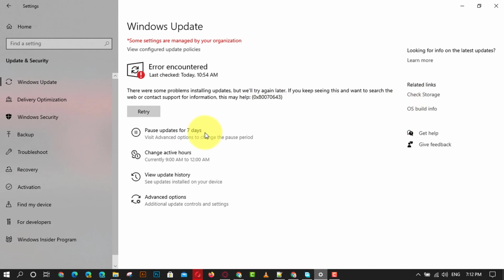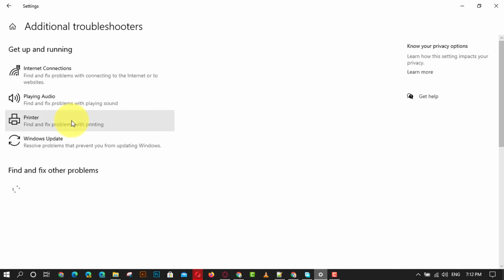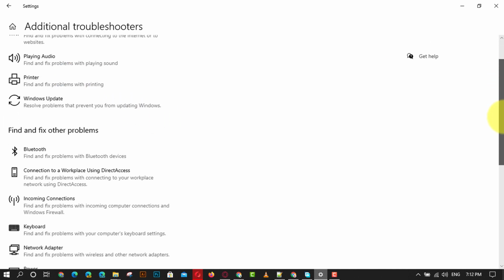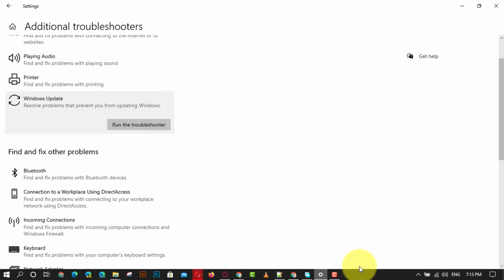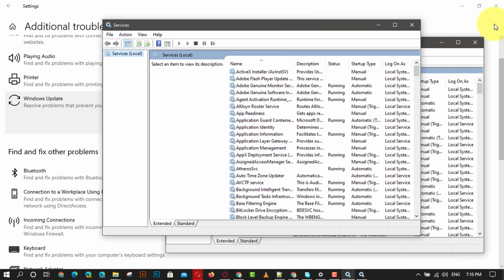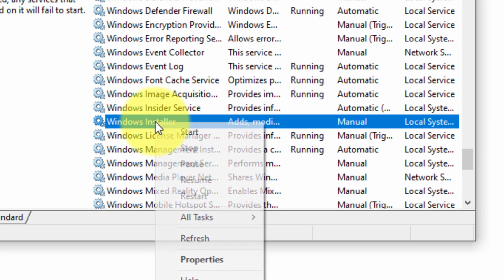How to Fix Windows 0x80070643 Update or Installation Errors on Windows 10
The Windows 0x80070643 error code is a common issue that can occur during Windows Updates or software installations on Windows 10. This error can be caused by corrupted system files, outdated drivers, or conflicts with other software. Here is a comprehensive guide to fixing the 0x80070643 error.

Introduction:
Windows 0x80070643 is an error code that often appears during Windows Updates or while installing software on Windows 10. It can be frustrating, but there are several steps you can take to resolve it. This guide provides detailed instructions to troubleshoot and fix the error.

Steps to Fix Windows 0x80070643 Error:
Restarting your computer can resolve temporary issues and apply necessary updates. Sometimes, a simple reboot can fix the problem.

Open Settings by pressing Windows key + I.
Go to "Update & Security" and click on "Troubleshoot".
Select "Additional troubleshooters".
Under "Get up and running", click on "Windows Update" and then "Run the troubleshooter".
Follow the on-screen instructions to complete the process.
Step 03: Install the Latest .NET Framework

Open a web browser and go to the Microsoft .NET Framework download page.
Download the latest version of the .NET Framework.
Run the installer and follow the on-screen instructions to install it.
Restart your computer after installation.

Open Command Prompt as an administrator by typing cmd in the search bar, right-clicking on "Command Prompt", and selecting "Run as administrator".
Stop the Windows Update services by typing the following commands and pressing Enter after each:
arduino

Copy code
net stop wuauserv net stop cryptSvc net stop bits net stop msiserver
Rename the SoftwareDistribution and Catroot2 folders by typing the following commands:
mathematica

Copy code
ren C:\Windows\SoftwareDistribution SoftwareDistribution.old ren C:\Windows\System32\catroot2 Catroot2.old
Restart the Windows Update services by typing the following commands:
sql

Copy code
net start wuauserv net start cryptSvc net start bits net start msiserver
Close the Command Prompt and restart your computer.

Step 05: Update Drivers

Open Device Manager by pressing Windows key + X and selecting "Device Manager".

Expand the categories and locate any device with a yellow exclamation mark.

Right-click on the device and select "Update driver".

Follow the on-screen instructions to update the drivers.
Step 06: Run System File Checker and DISM Tool

Run the System File Checker by typing sfc /scannow and pressing Enter. Wait for the process to complete.

Run the DISM tool by typing the following commands and pressing Enter after each:
mathematica

Copy code
DISM /Online /Cleanup-Image /CheckHealth DISM /Online /Cleanup-Image /ScanHealth DISM /Online /Cleanup-Image /RestoreHealth

Restart your computer after the DISM tool completes.

Step 07: Manually Install the Update

Go to the Microsoft Update Catalog website.

Search for the update that is causing the error by entering its KB number.
Download the update file that matches your system architecture (x86, x64).
Run the downloaded file to install the update manually.

Additional Information:
Antivirus Software: Temporarily disable your antivirus software as it can sometimes interfere with Windows Updates.

Clean Boot: Perform a clean boot to ensure no background services are causing conflicts. You can do this by typing msconfig in the search bar, going to the "Services" tab, checking "Hide all Microsoft services", and clicking "Disable all". Then, go to the "Startup" tab and click "Open Task Manager". Disable all startup items, close Task Manager, and click "OK" in the System Configuration window. Restart your computer.

By following these steps, you should be able to resolve the 0x80070643 error and successfully install Windows updates or other software.